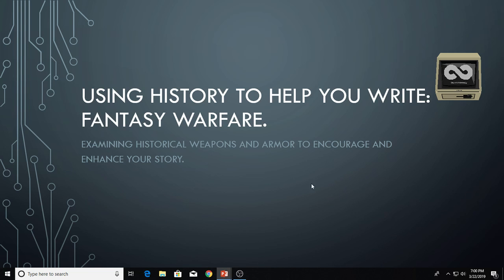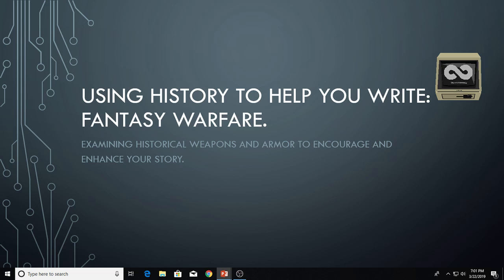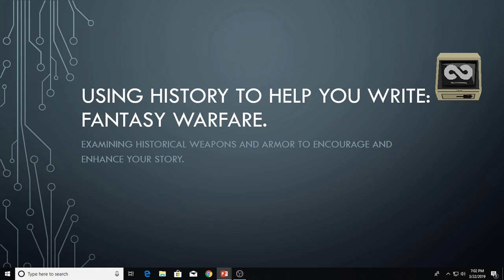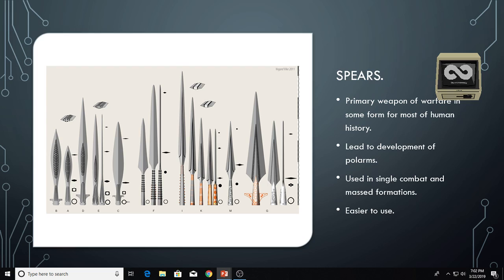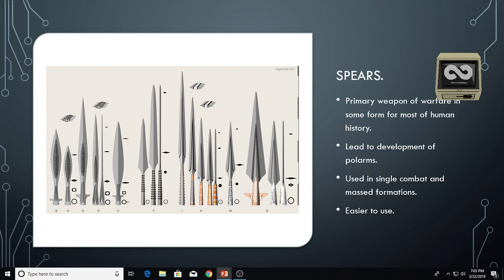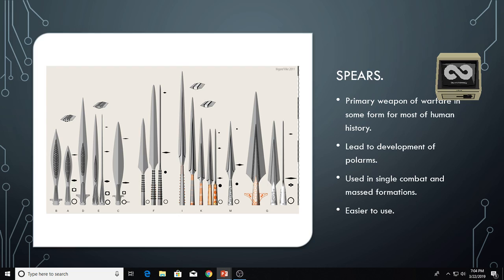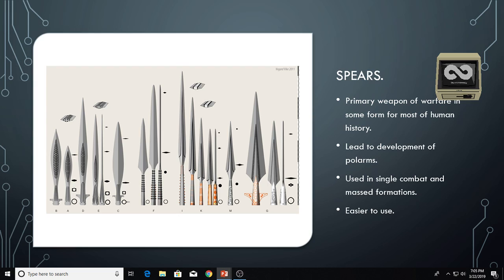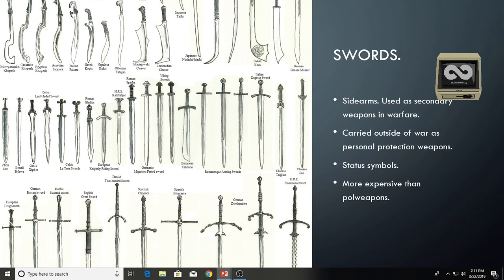Using History to help Write: Fantasy Warfare with Don!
Examining Historical weapons and armor to encourage and enhance your story!